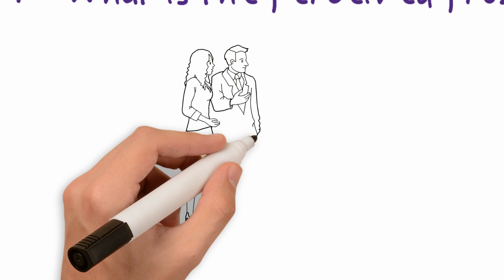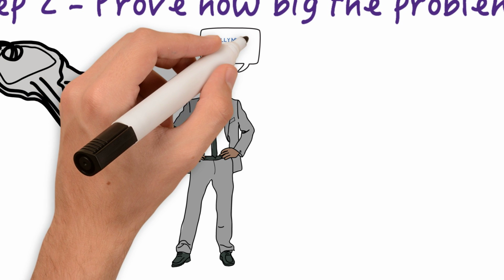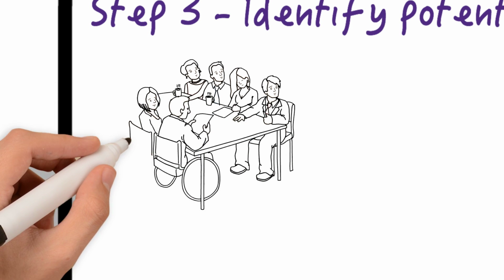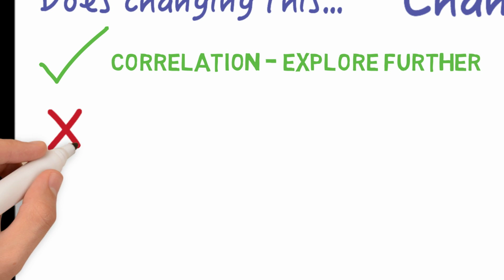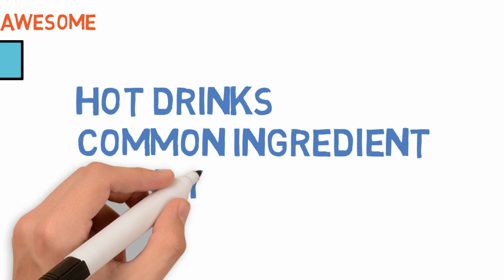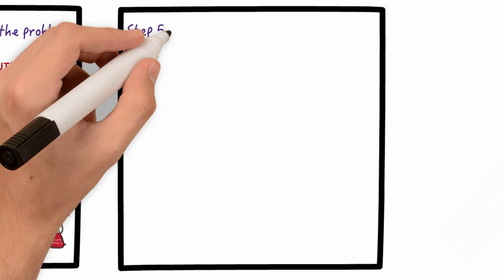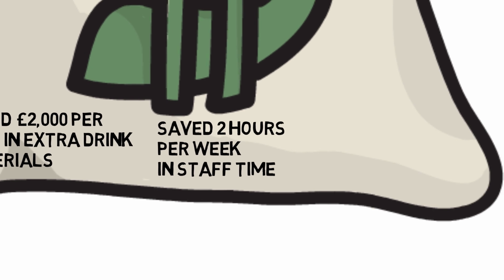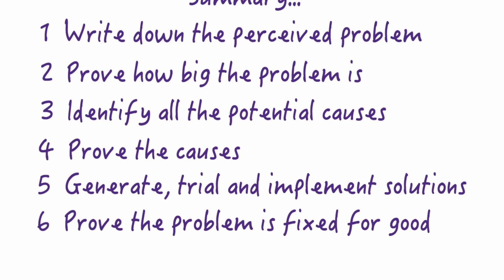Problem Solving Techniques - how to solve problems in the workplace in 6 easy steps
Using these 6 easy steps you can solve any problem as work. Enhance your skills by watching this simple guide to solving problems.

This problem solving technique is legendary...

Become The Legendary You